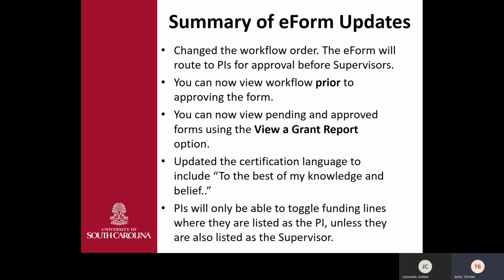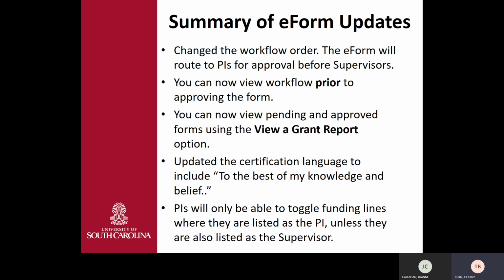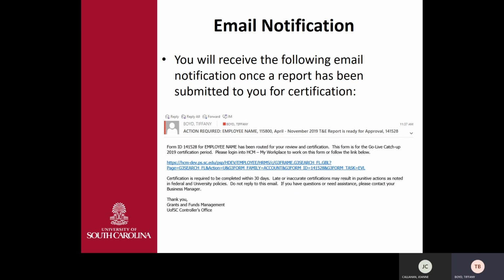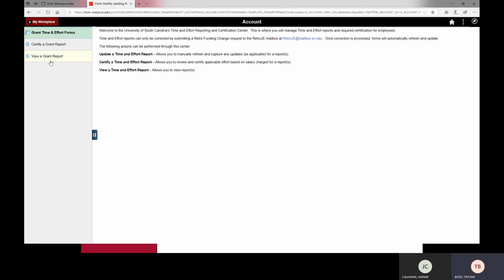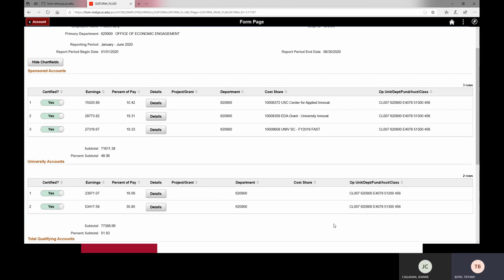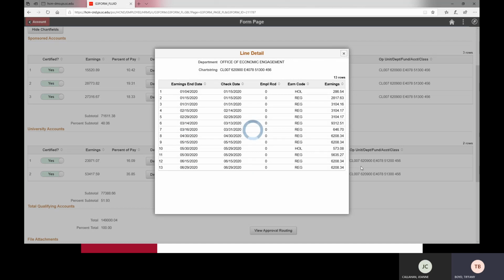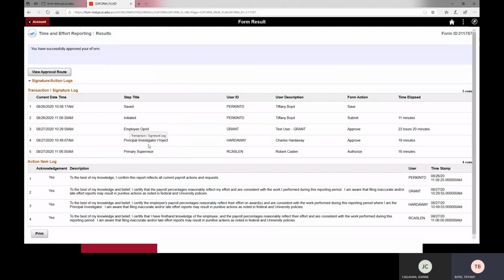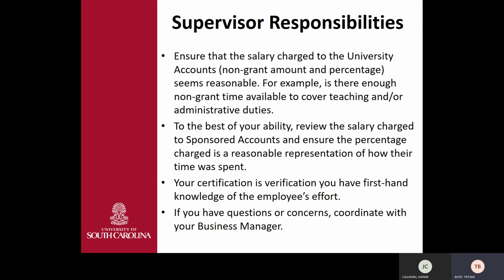Updated Time and Effort Report - Supervisor